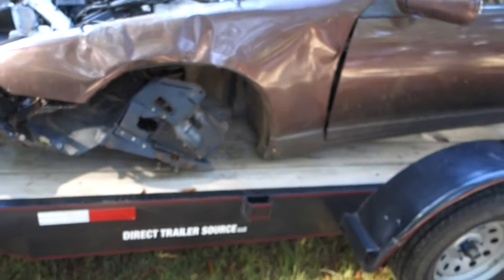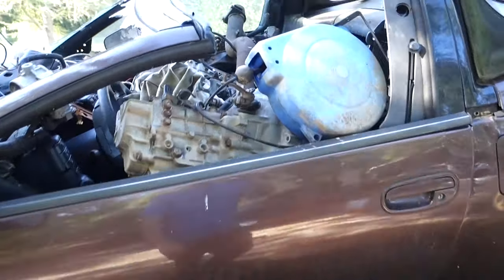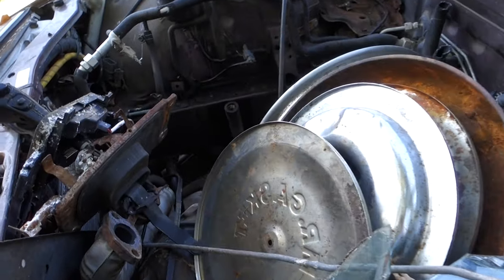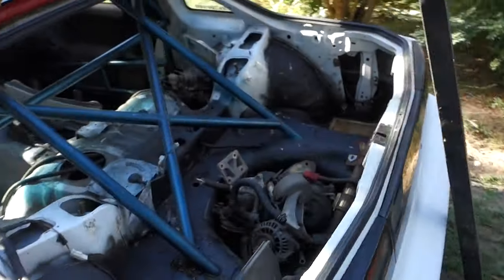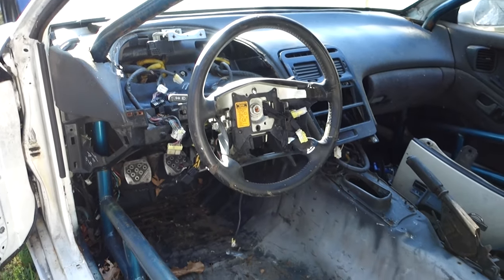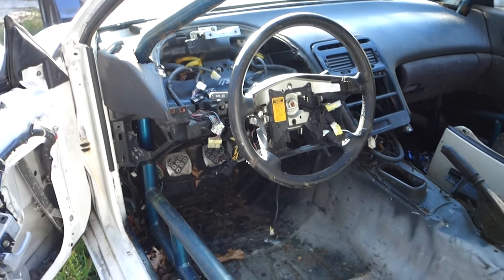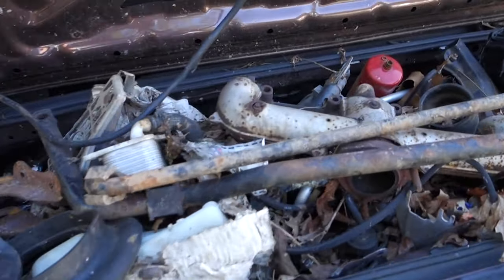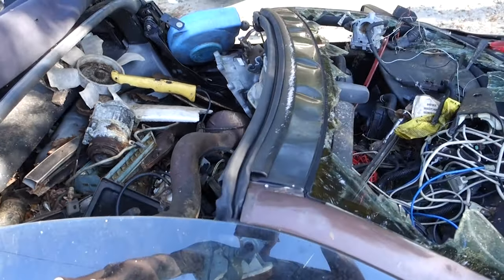300ZX build VH45DE Swap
I'm Nathaniel Hunter, the RX7 Hunter, welcome to my first official YouTube video! In this series, I am going to be documenting building my 1993 FD Mazda RX7 with a Mazda 13b rotary, as well as my 1994 FD Mazda RX7 with a Chevrolet LS1 V8!

There is much debate in the car community on which one of these powerhouses are the more superior one.. I'm here to ask the question, why not both?

Join me as I document both of these builds showing the pros and cons of both. Will we come to a final conclusion on which is better, or will we finally come to realize that it doesn't matter, and fast, is FAST?